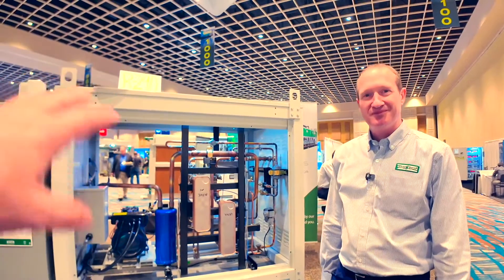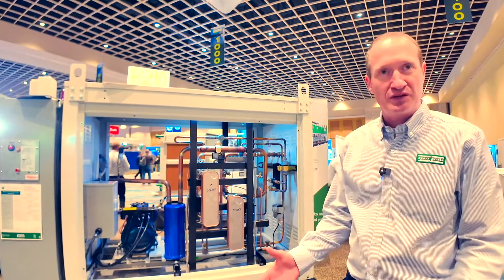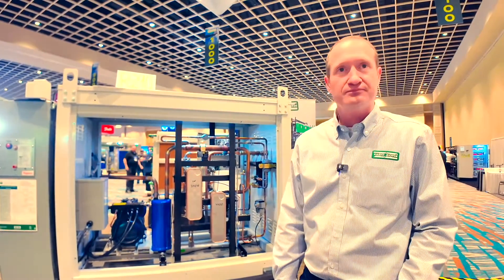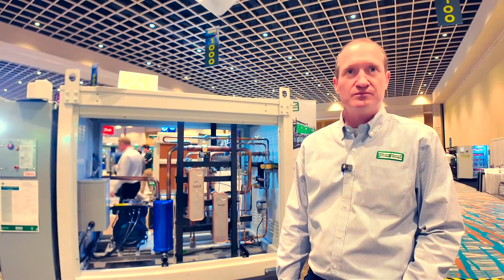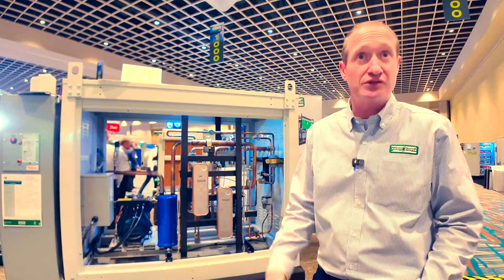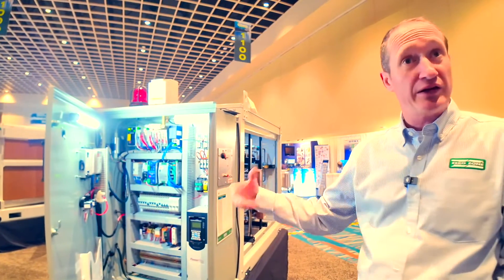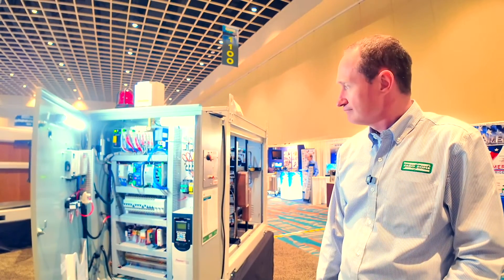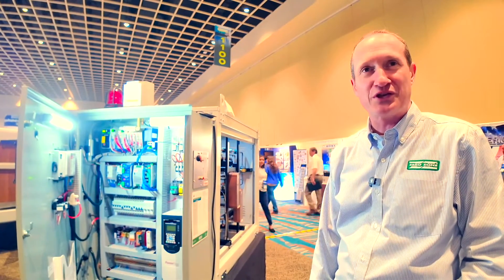New propane R290 chiller by Zero Zone for US market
New water cooled propane chiller by Zero Zone for the US market launched during IIAR24

Cool feature: pressurized control panel with inert gas to deal with spark / flammability risk

Modular set up (3 to 5 TR per module) ideal for process chilling application